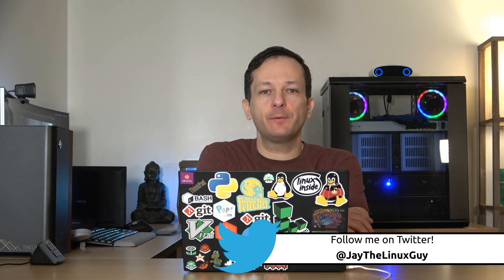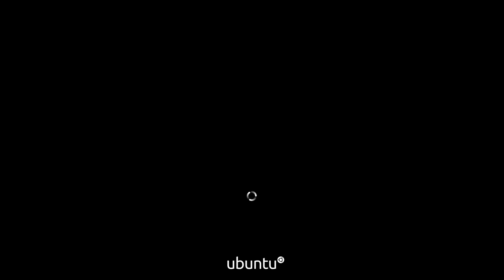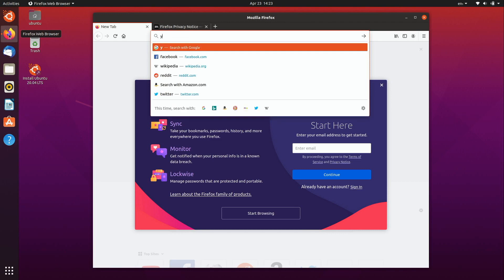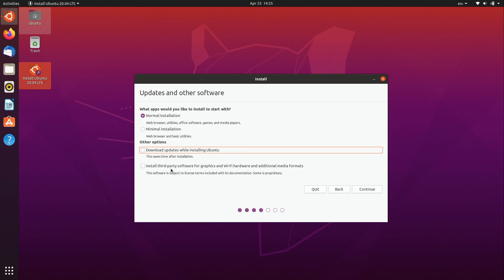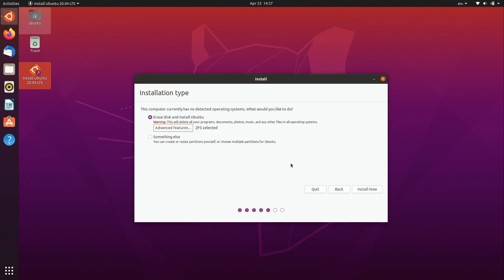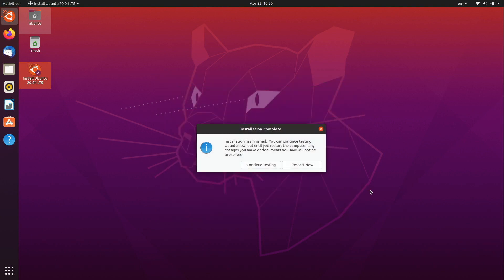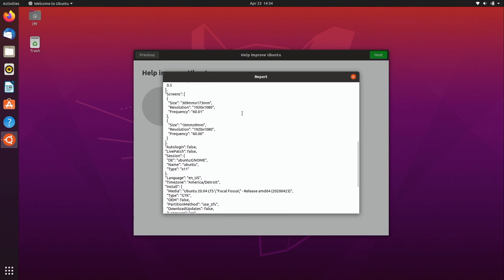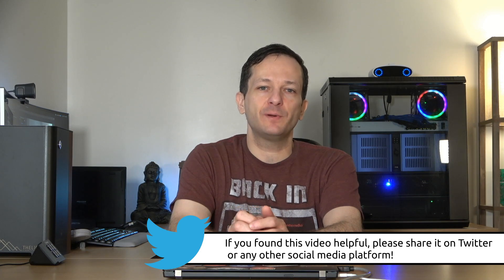How to Install Ubuntu 20.04 Desktop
Ubuntu 20.04 is a fantastic desktop Linux distribution, and in this video, I show off the process of wiping your drive and installing this distro as your only operating system.